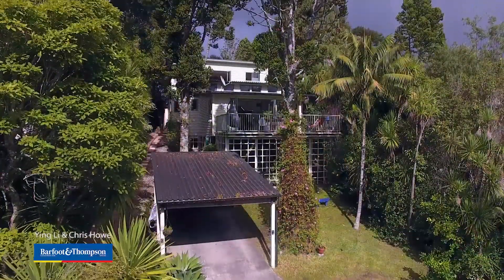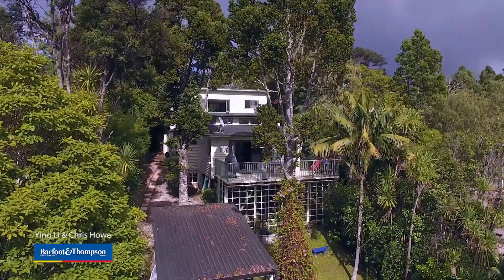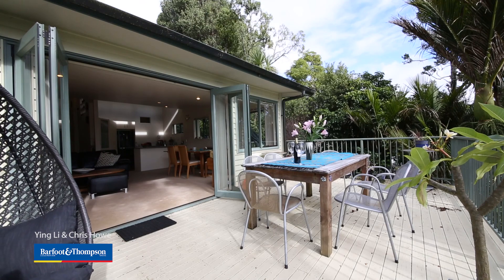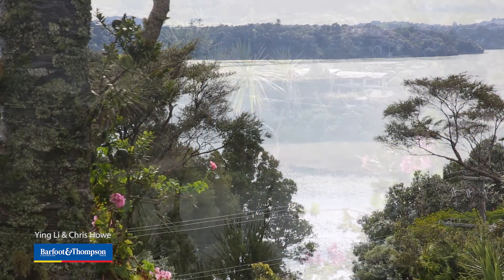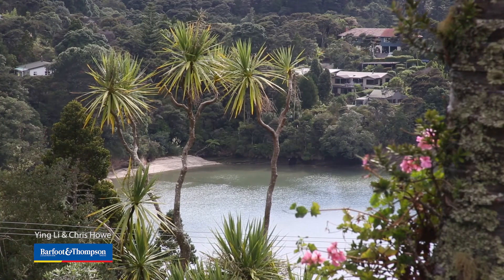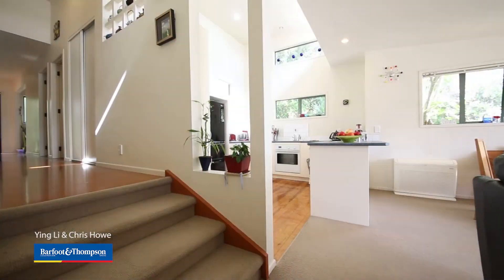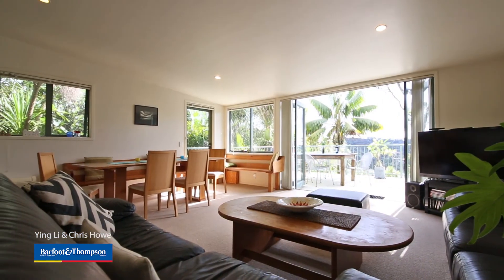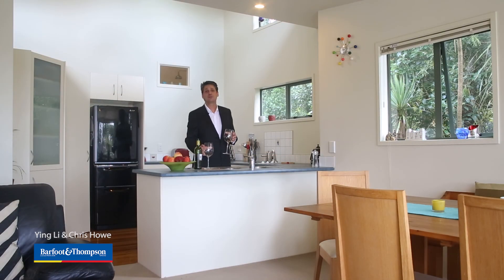SOLD - 11 Opou Road, Titirangi - Ying Li Howe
Catch the Tide

High and exposed to the sun with commanding sea views over Wood Bay and Green Bay, is this approx 15 year old modern home with a timber nature. Quintessentially Titirangi, it has been designed ...

Property Marketed by: Ying Li Howe, Glen Eden